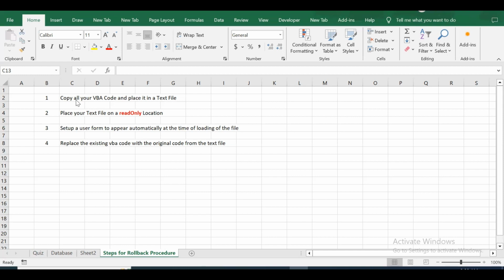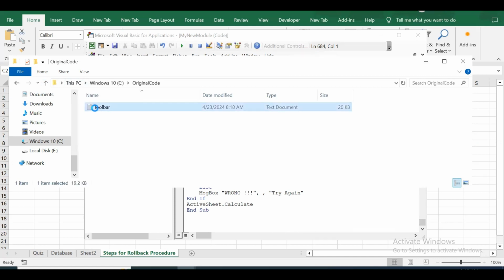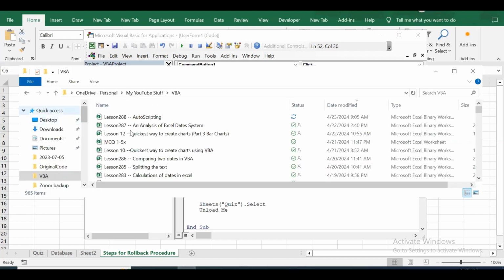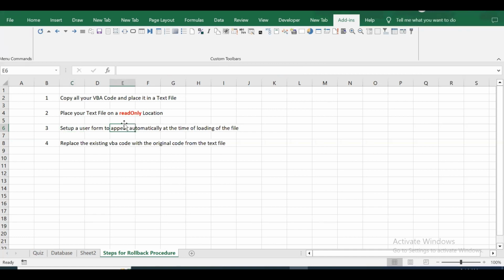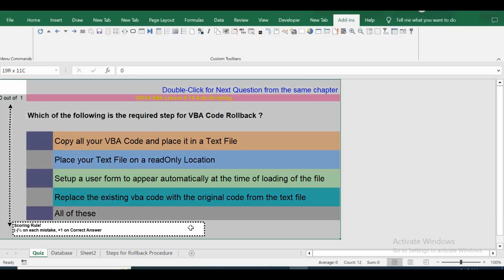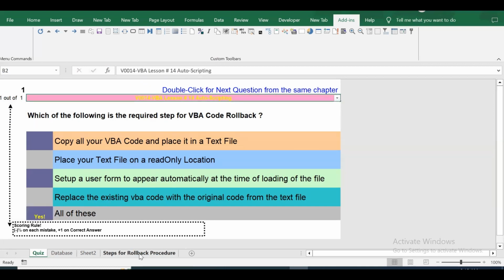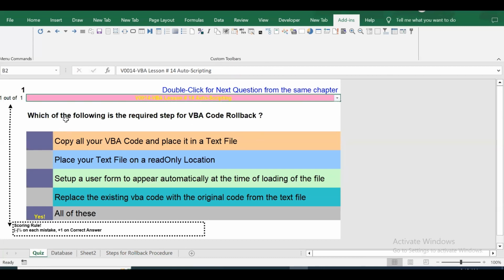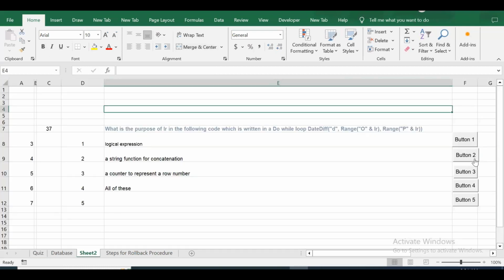Rollback VBA Code to original version